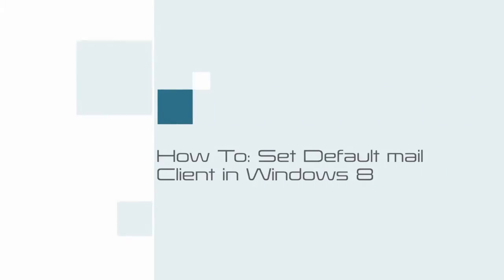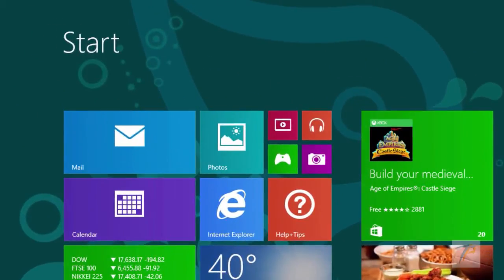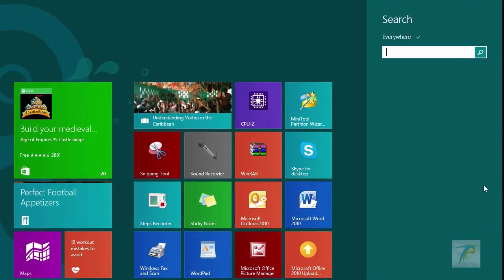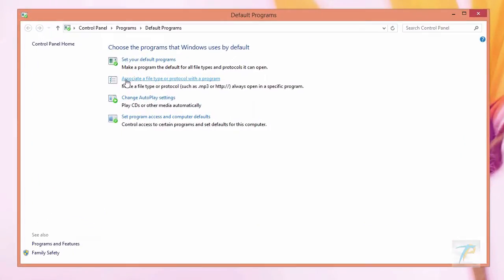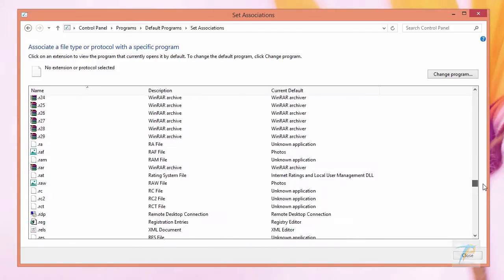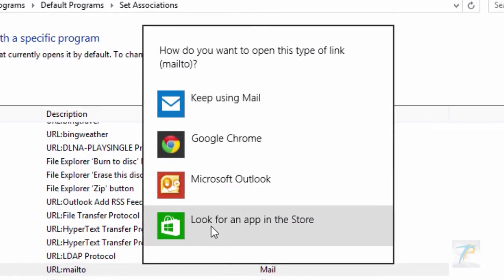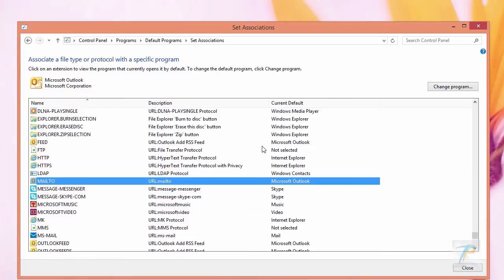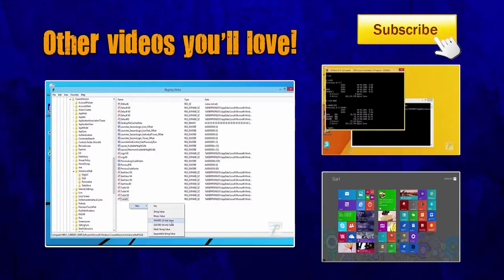How to set default email client in Microsoft's new Windows 8 Operating System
This tutorial shows step by step process to set default email client in Microsoft's latest OS Windows 8, and this video will help you deal with all mailto URLs using your favourite desktop mail client. Before start changing the standard one comes with the Operating System, must make sure your favourite one is currently installed on your computer.